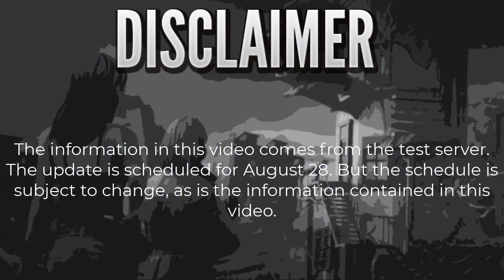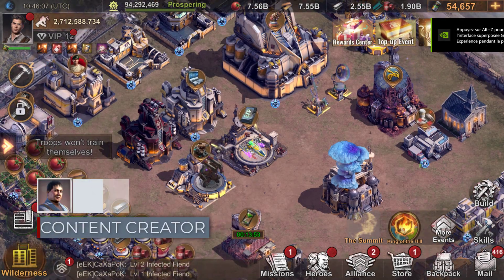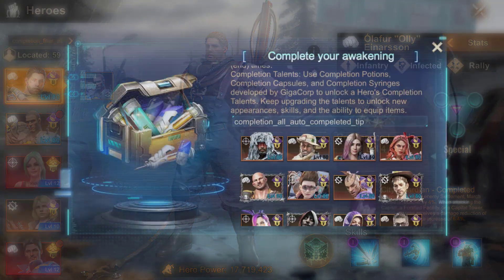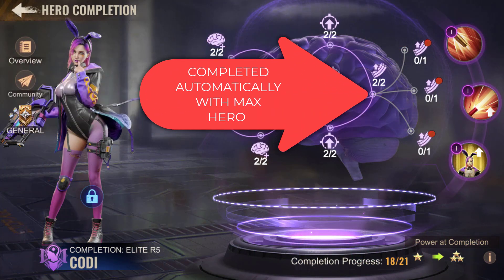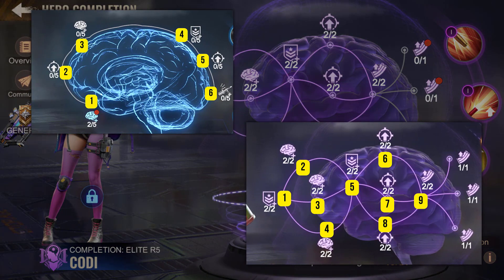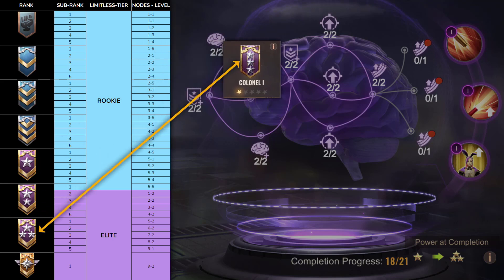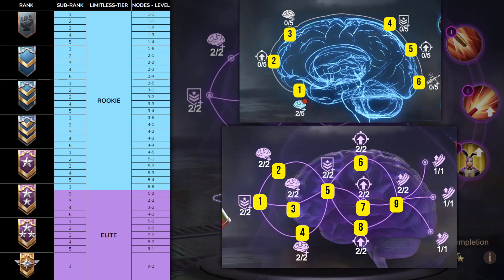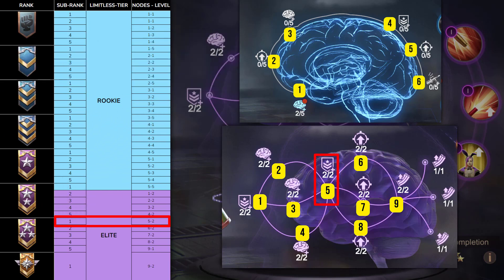STATE OF SURVIVAL: HOW LIMITLESS CONVERSION FOR FREE WILL WORK ?